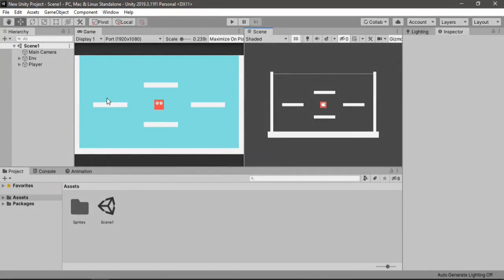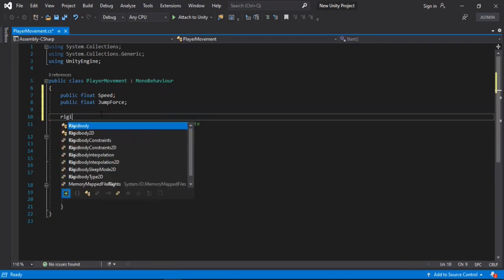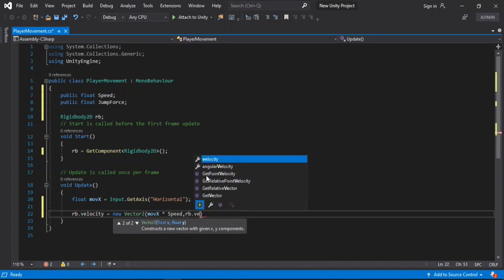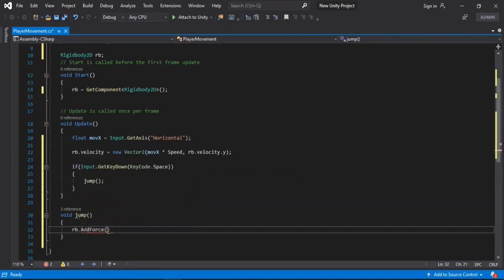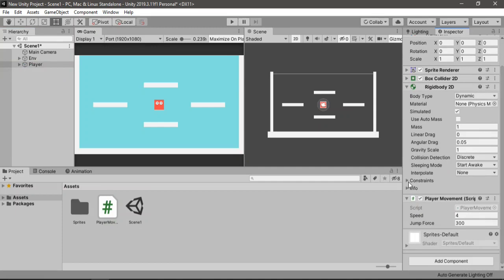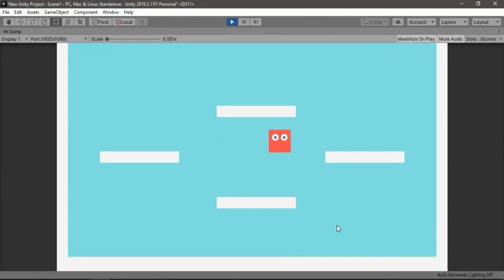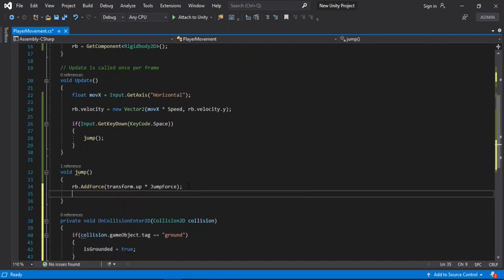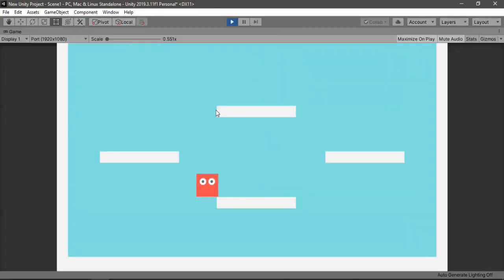Basic Player Movement in UNITY - 2D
In this video im gonna show you how to properly make the 2D platformer movement in unity.

And you can use this method for all your platformer games.